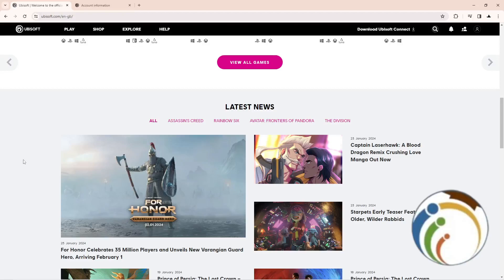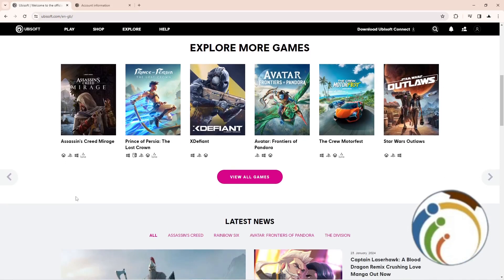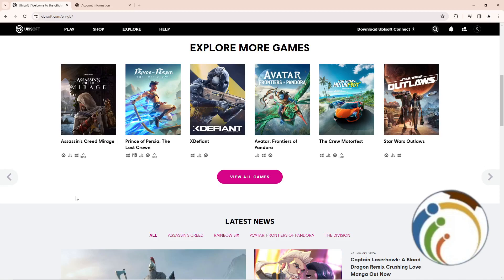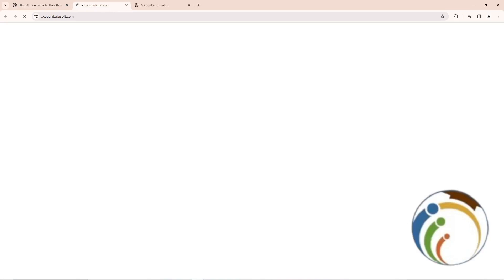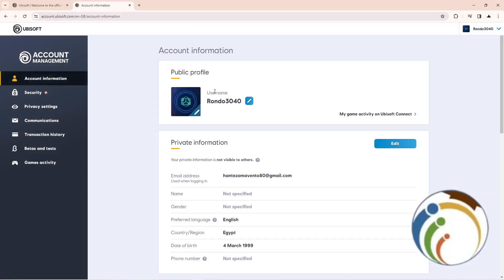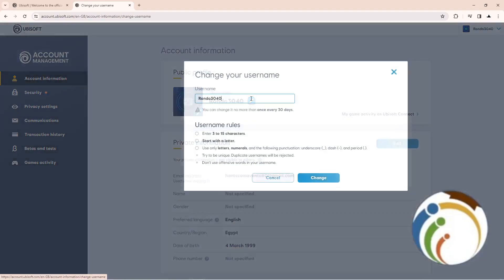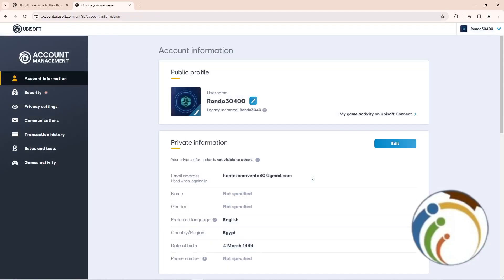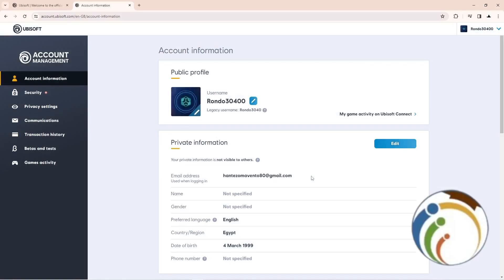How to Change Username on UBISOFT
Refresh your gaming identity! Our quick guide walks you through the steps to change your username on Ubisoft. Personalize your gaming experience with a new alias and keep your profile up-to-date effortlessly.